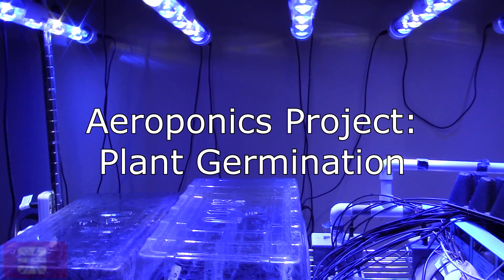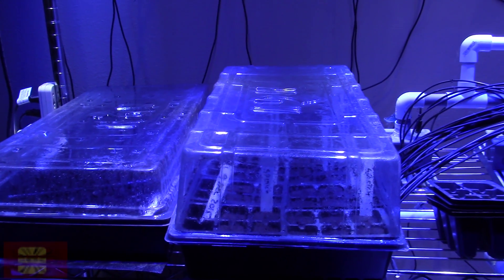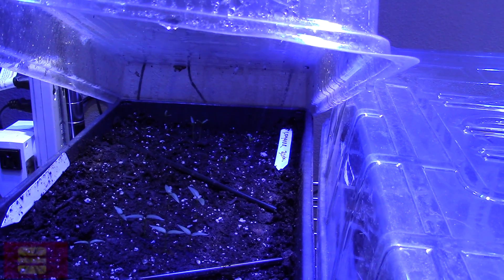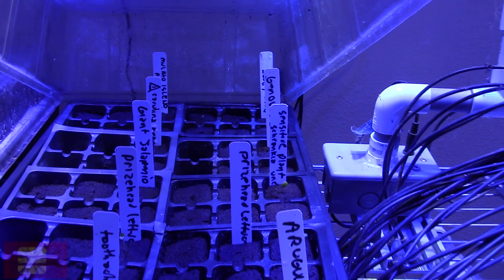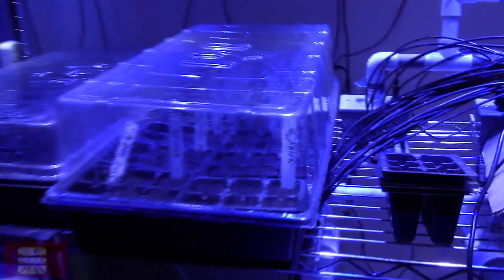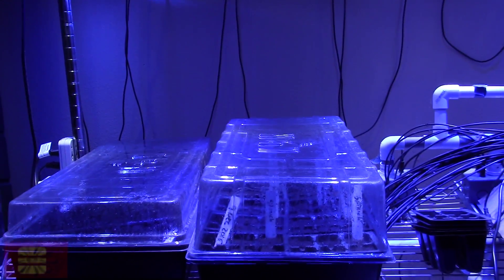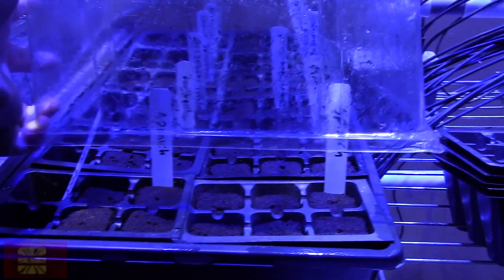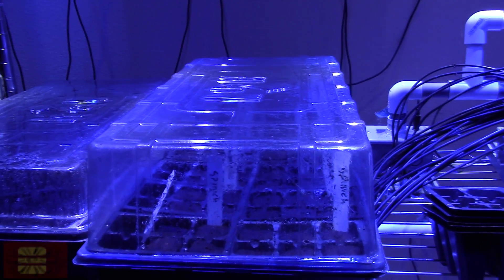Aeroponics: Germinating the plants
A quick look at the plants that will be populating my aeroponics pyramid.  Some have started to germinate!